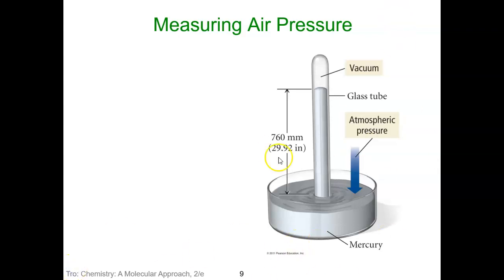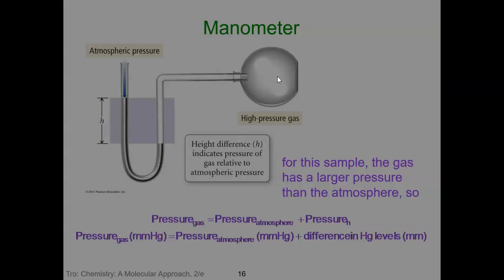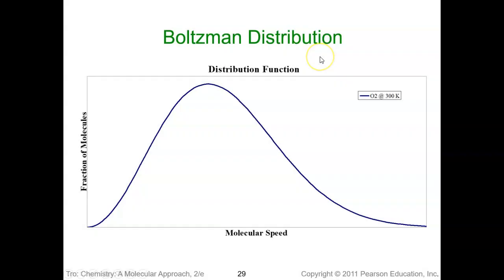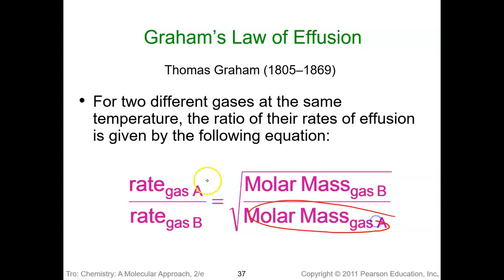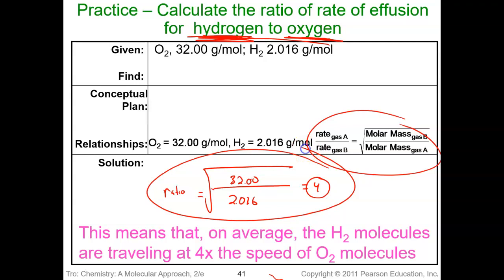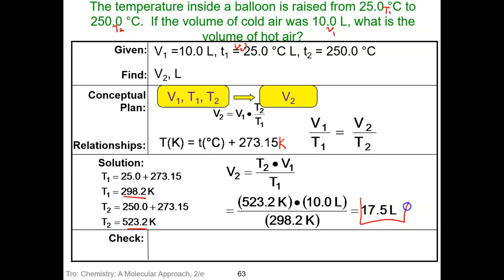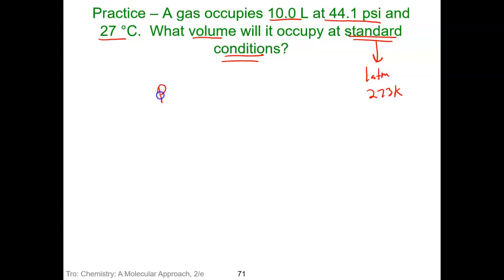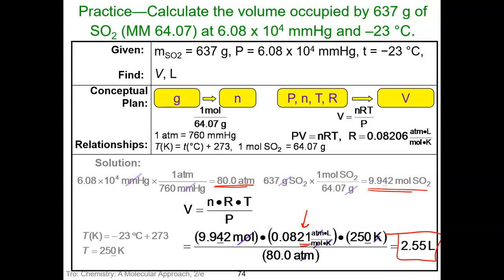Gas law lecture Part 1